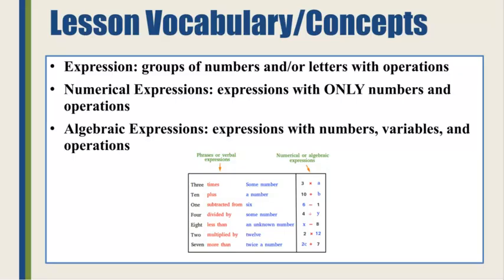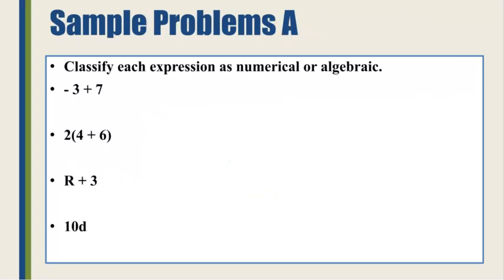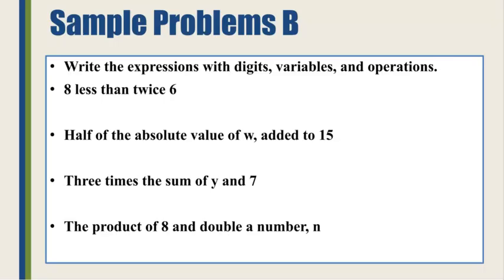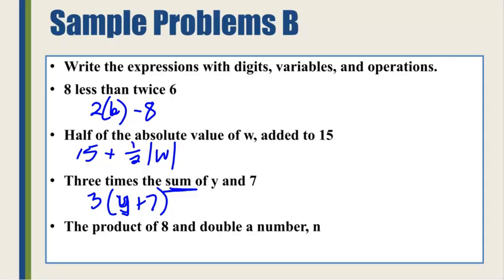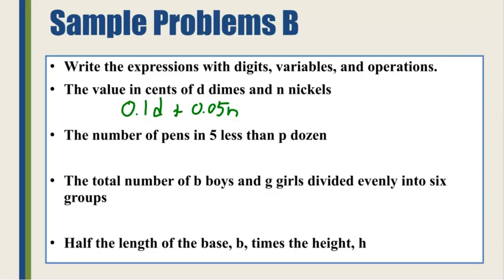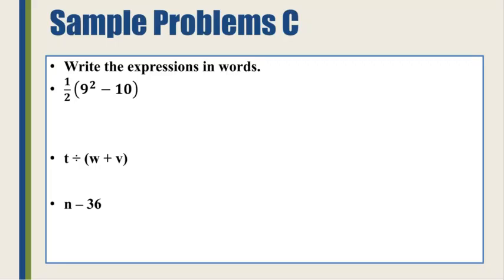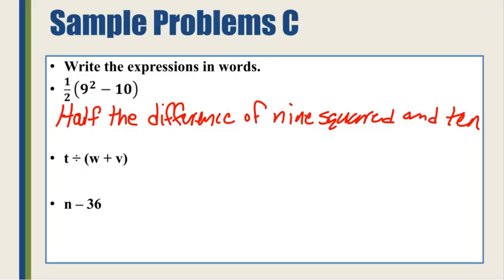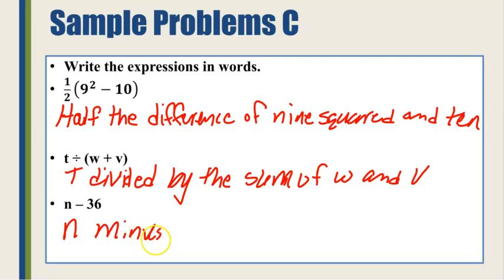Lesson 3-1 Mathematical Expressions